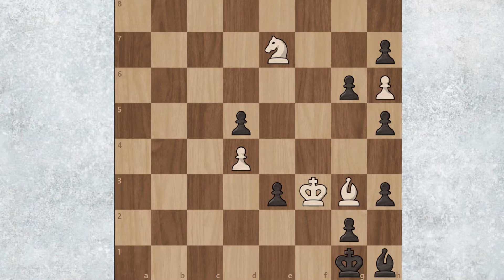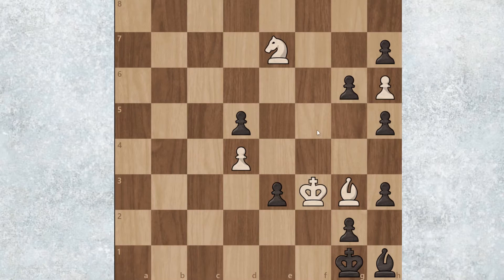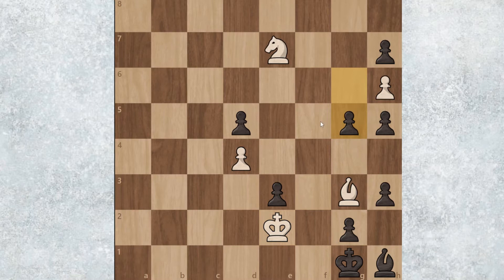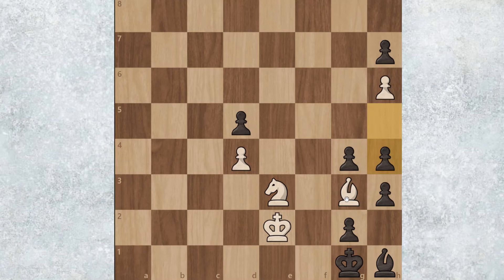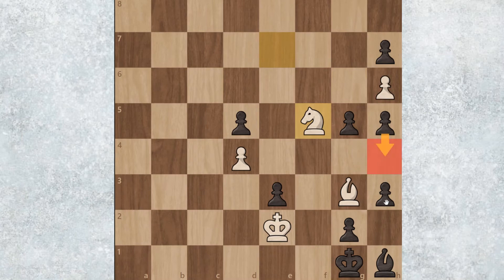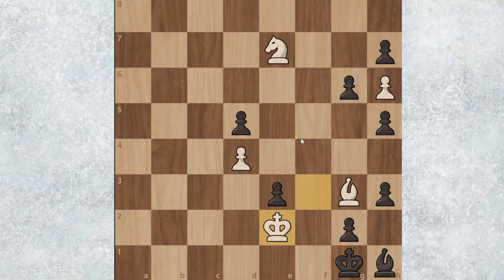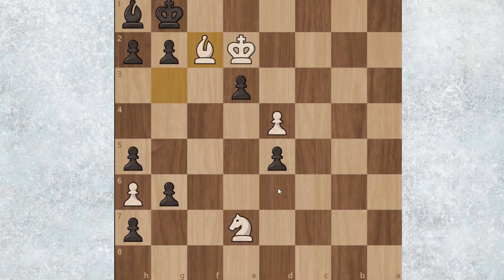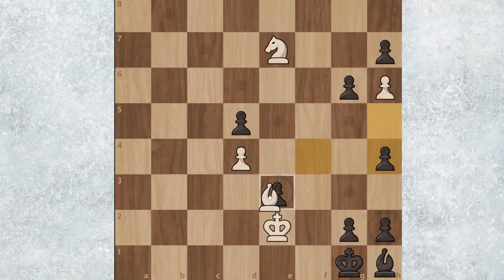This position might be the Mona Lisa of Chess...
BUM BUM BUM.
Nice now go follow the socials :)
(This will be updated every video, just in case the link doesn't work) So if you are watching a previous video and want to join our discord, please be sure to check out the newest video to get the link!